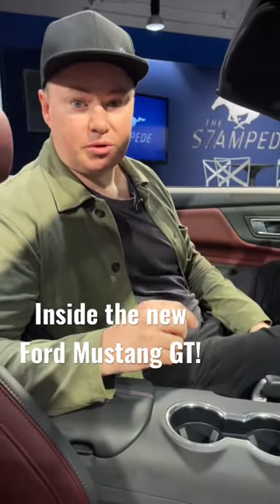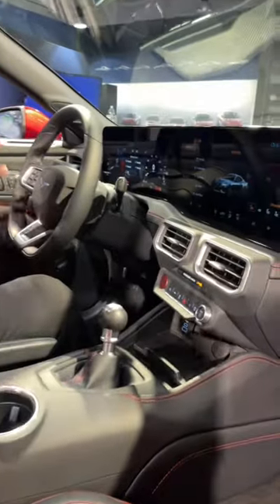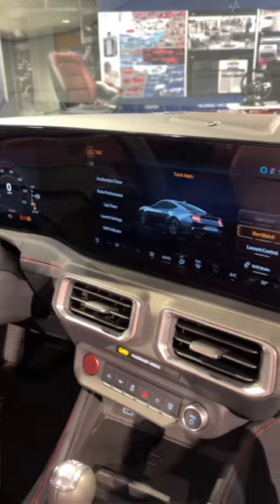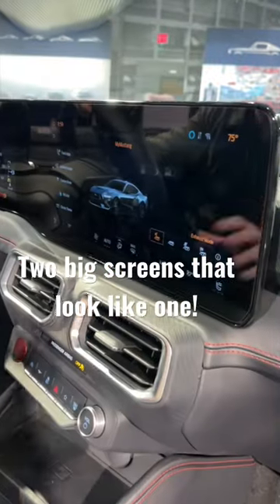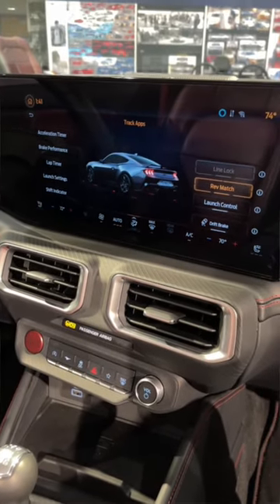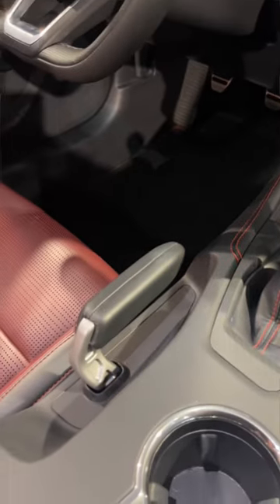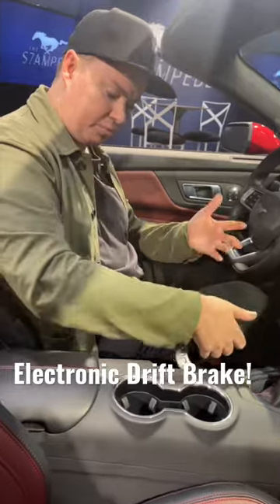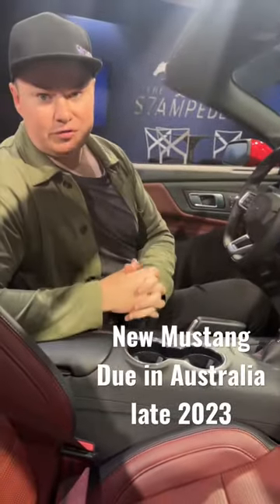Inside the new Ford Mustang GT - Big changes, big screens!